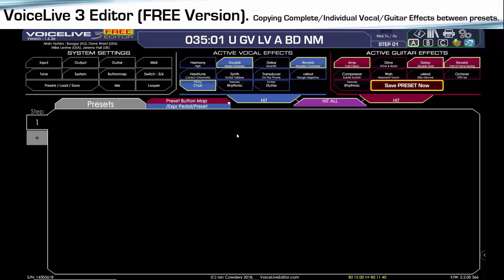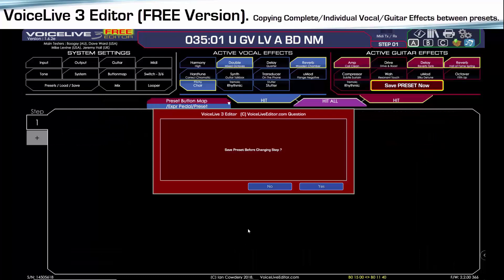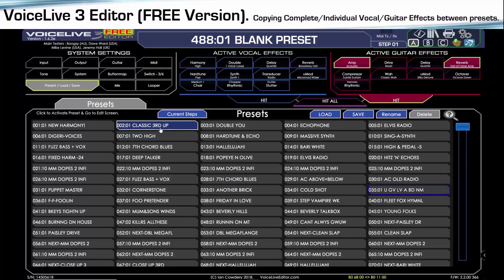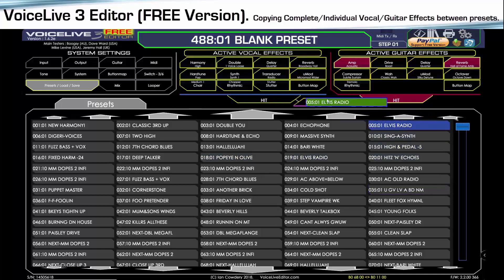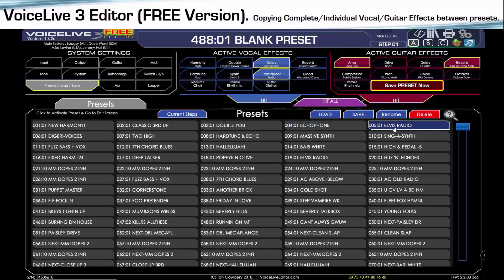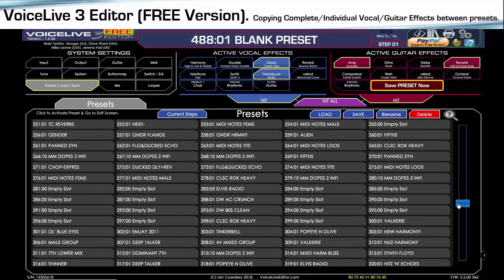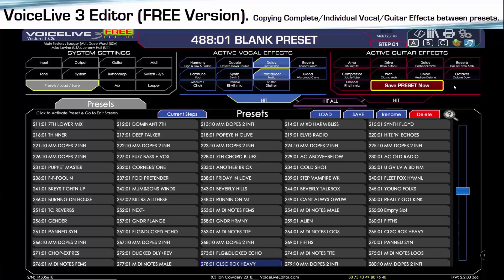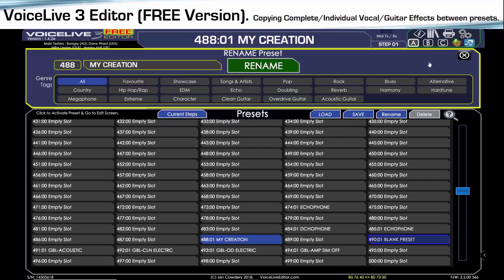VoiceLive 3 Copy Complete/Individual Guitar/Vocals Effects using VoiceLive 3 Editor FREE Version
Demonstrating the VoiceLive 3 Editor FREE version, capabilities to copy complete or individual Guitar or Vocal Effects Between Presets.